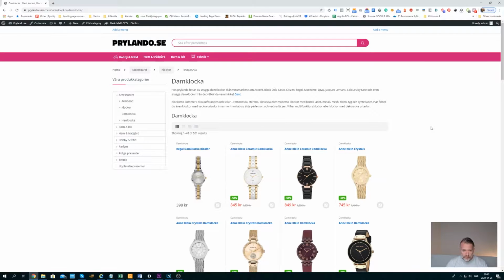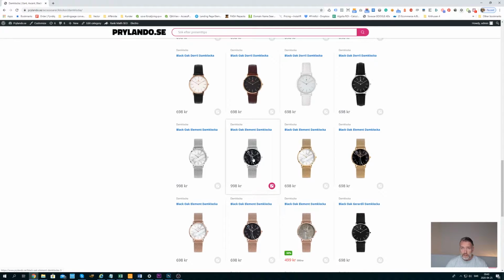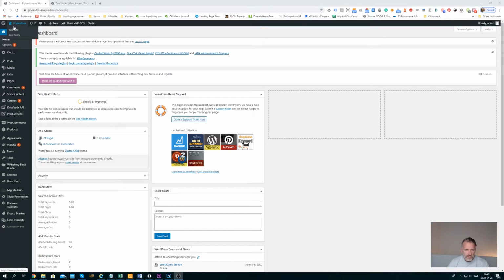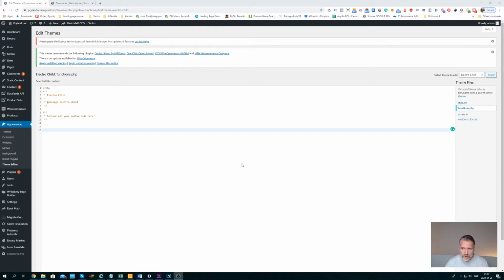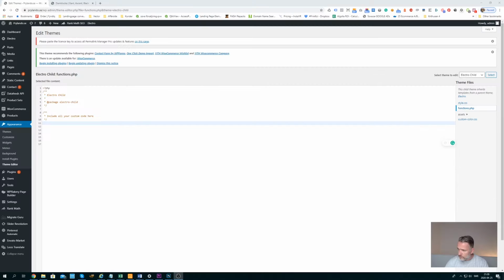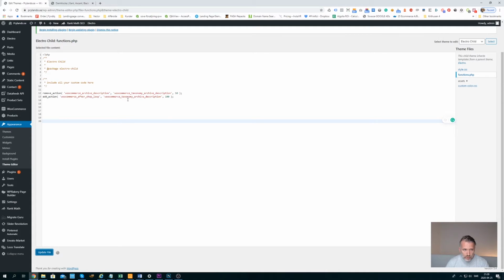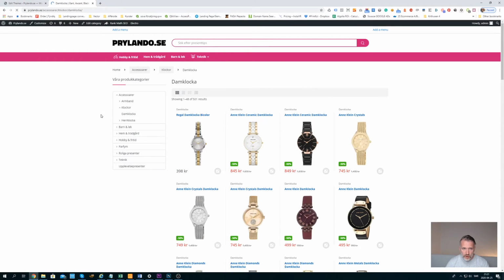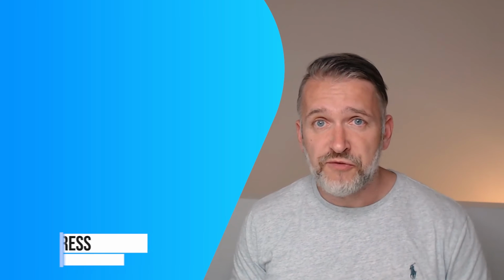Move category description to the bottom [2020]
How to move category description to the bottom

Use this code:
remove_action( 'woocommerce_archive_description', 'woocommerce_taxonomy_archive_description', 10 );
add_action( 'woocommerce_after_shop_loop', 'woocommerce_taxonomy_archive_description', 100 );

In this video, I am going to show you how you can move category description to the bottom of your woo-commerce products. One great beneficial achievement of moving the category below your products is that you can do better SEO work, let me explain.

Your category pages are more important than individual pages and posts. If your site is e-commerce and you have several category pages then your category for that topic of products should rank high in the search result.

One ranking factor to get a high ranking on Google is content. You will need 300 – 400 words of content for each category. And if you have that amount of text at the very top of each category page it will push your products down and maybe even down below the fold and that is never a good thing.

So with this fix, you can instead move the category text down below your products so that the number of words in your category description won't impact the product placement.

And that is what you will learn how to do in this tutorial, without using any additional plugins.
If you have any questions please write them in the comments and I will replay.

Dr.Wordpress